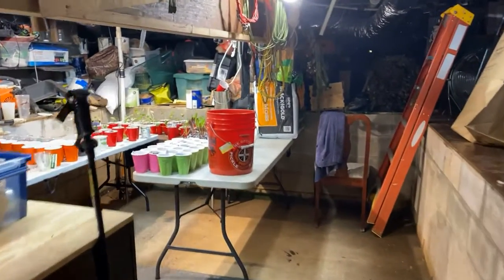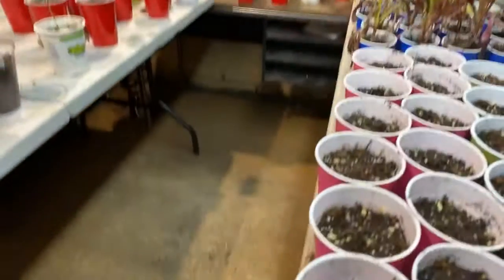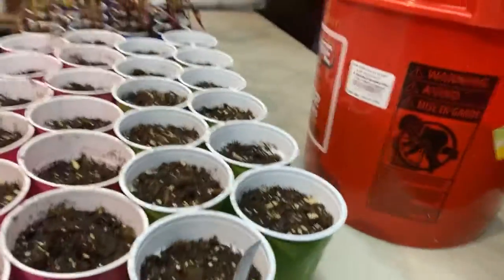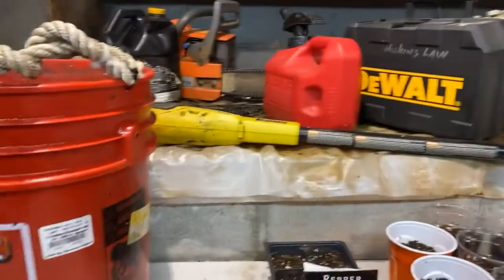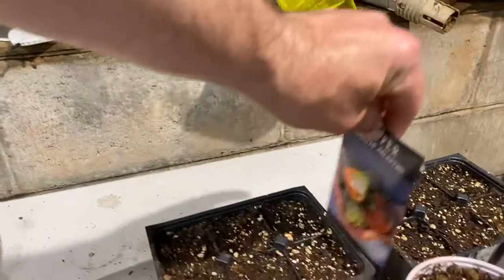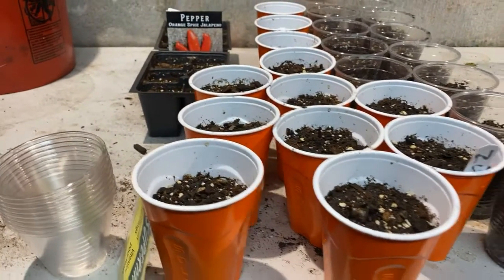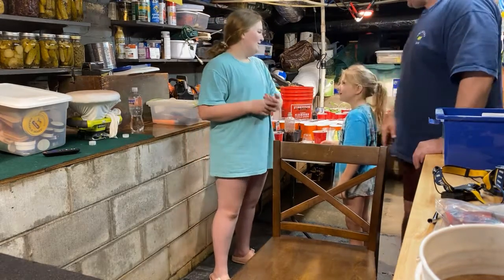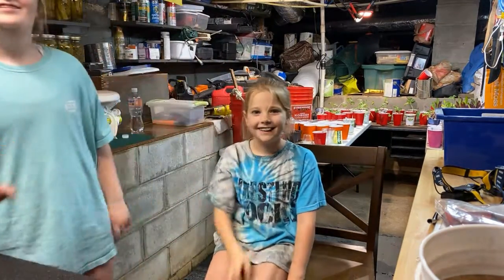Planting seeds after church today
Lily and Sylvie HAD to plant seeds in solo cups after today’s service